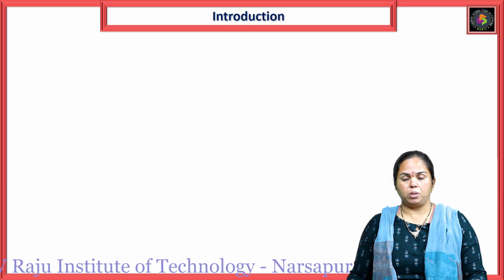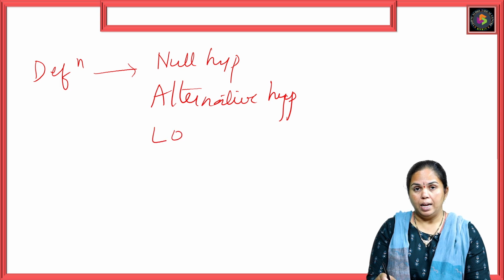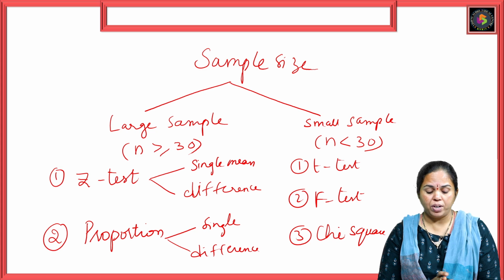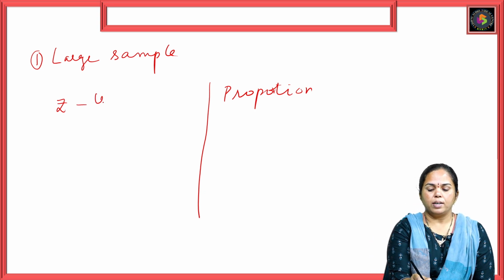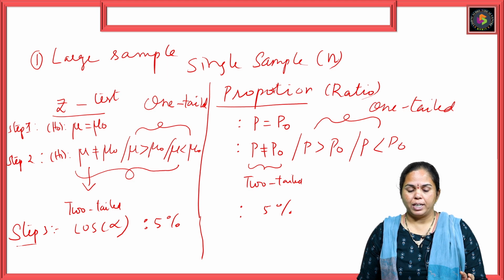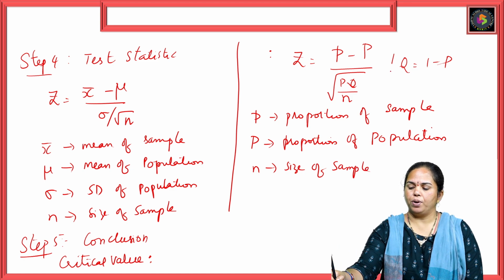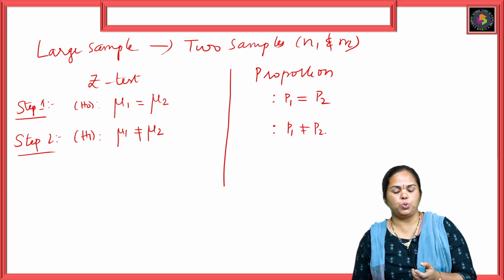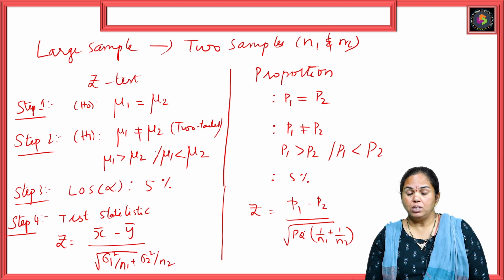Hypothesis Testing - Large Sample by Dr. S Shilpa